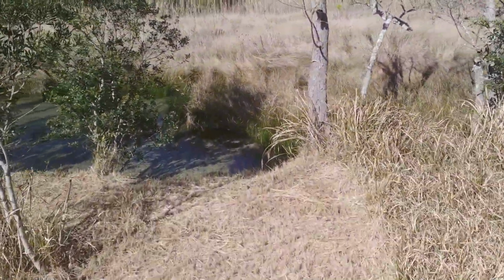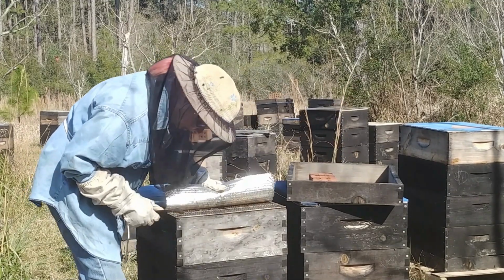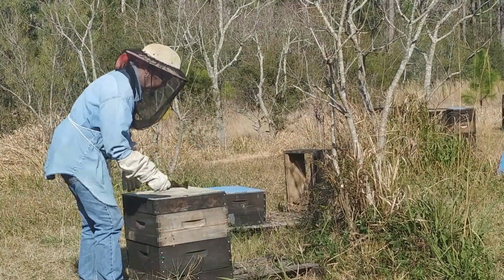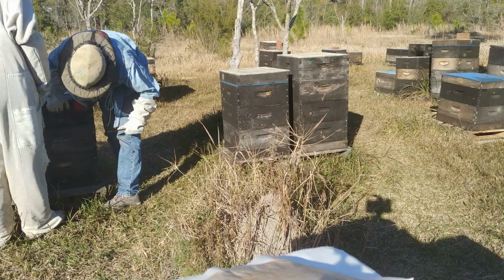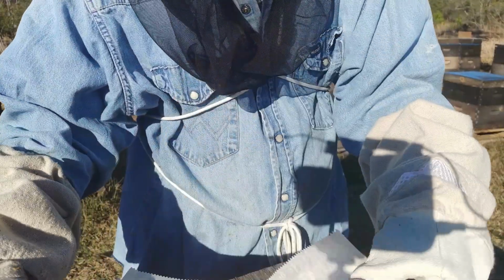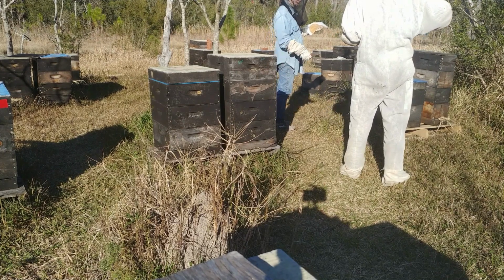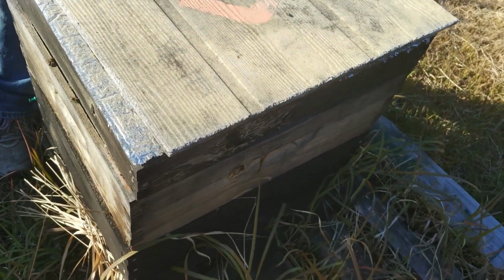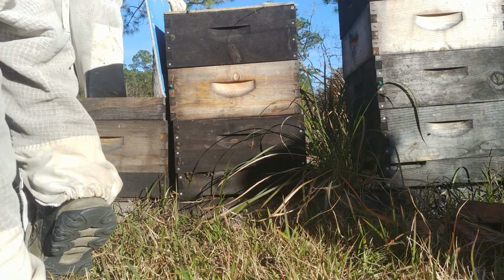☯️ WINTER FEEDING BEES FOR QUEEN REARING PREP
FEEDING BEES FOR QUEEN REARING PREP -Beekeeping
Prep for queen rearing begins before the weather is settled. Making sure all hives are still endowed with stores and giving them a bump of early pollen to build those builders, nucs and DRONES!
My mic, ugh!, works, it was operator error. Hopefully things will work easirer for my next video.

Follow as we upload more beekeeping videos !

Music ; Music Archive
Hungarian Rhapsody No. 2 (by Liszt) - Liszt_ 3

beekeeping honeybees swarms queen rearing treatment free bees bee swarm simulator natural beekeeping